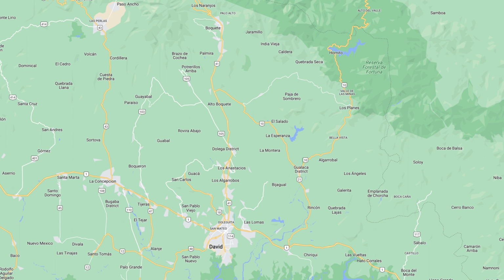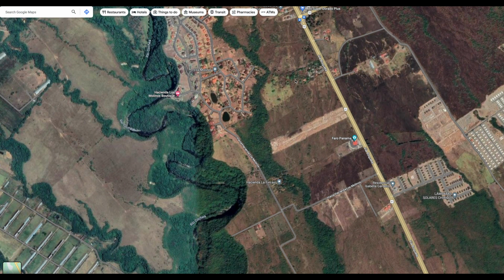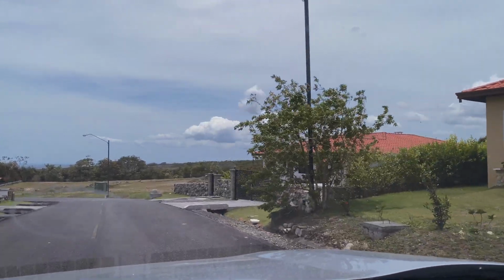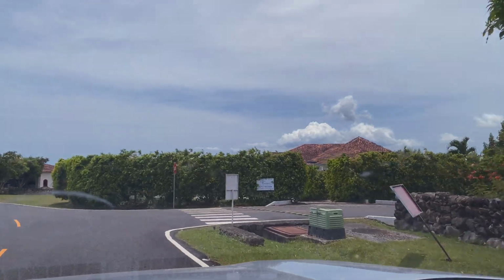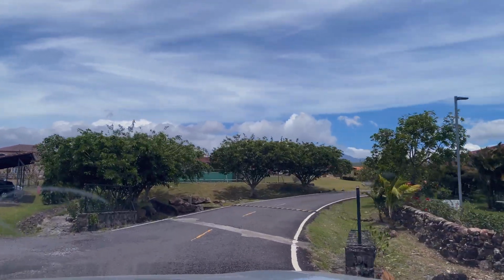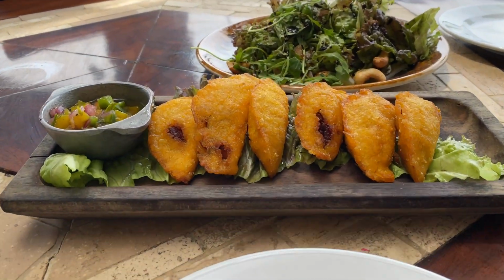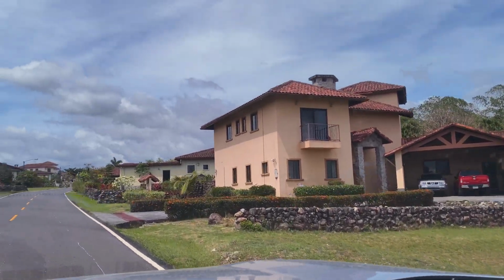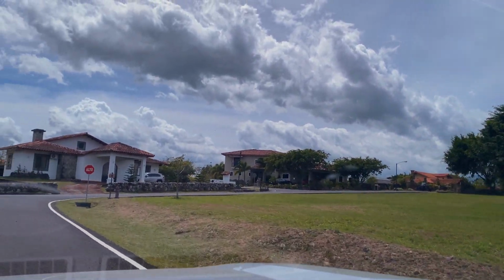Great Housing communities near Boquete Panama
Take a tour with us inside Los Molinos community. The houses, grounds, community, club house and restaurant, and more. Take the drive with us.